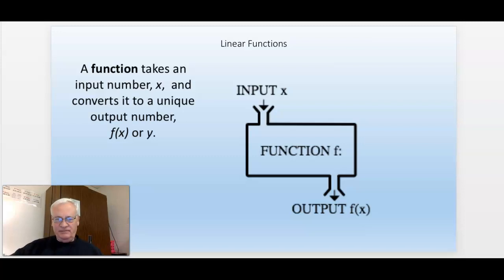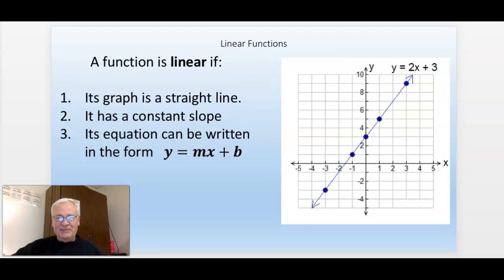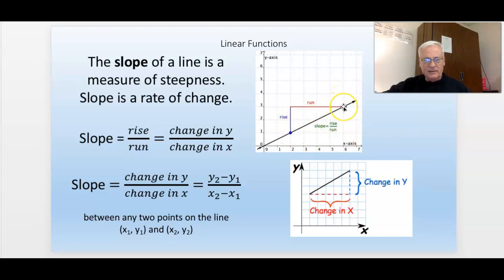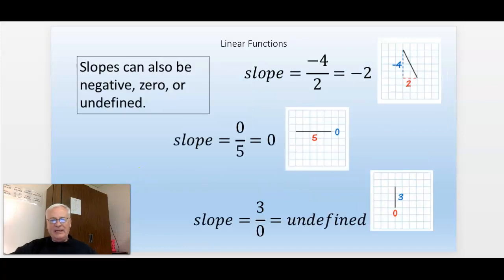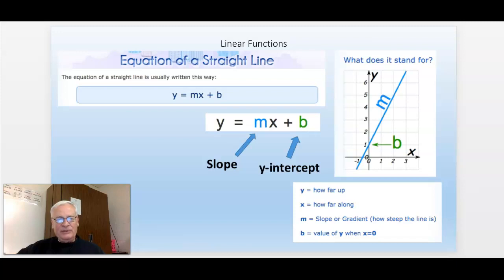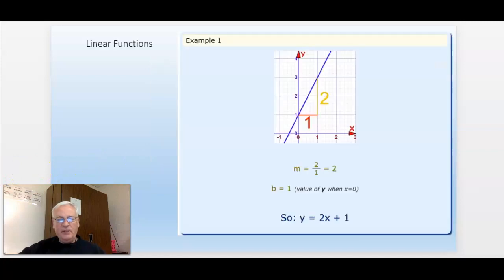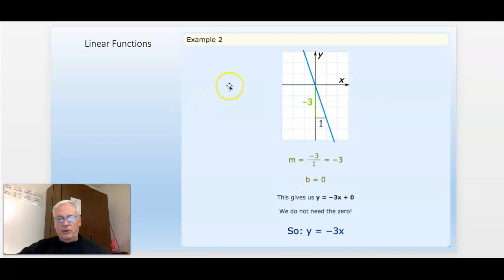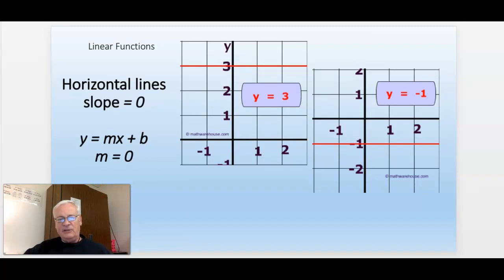Day 36 - Linear functions A